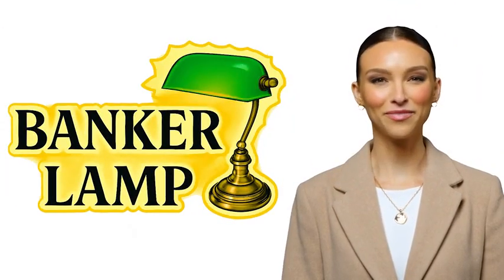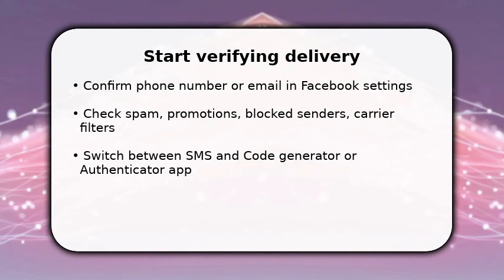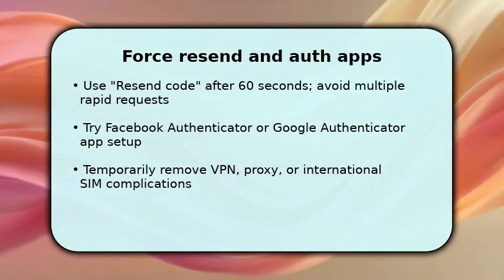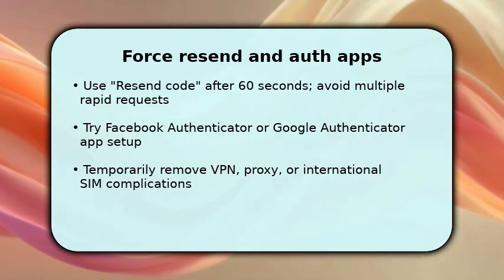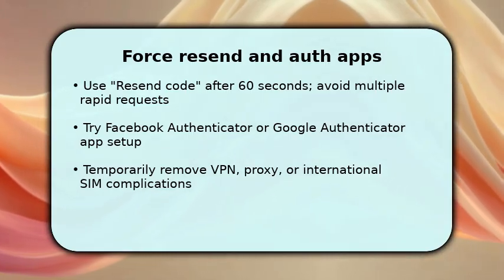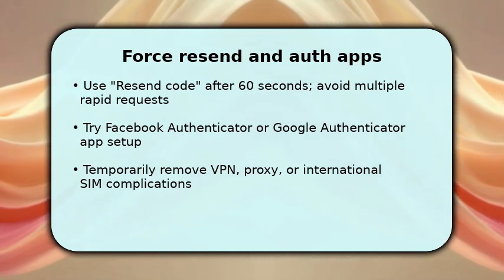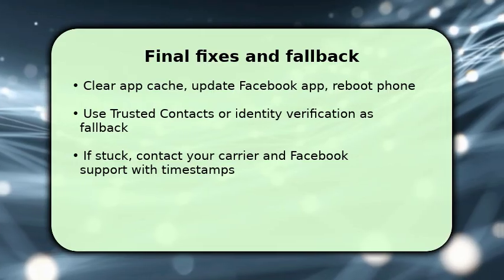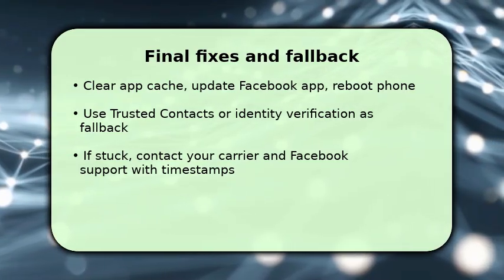How to Fix Facebook Code Not Coming (easy Method)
Discover an easy method to resolve Facebook code issues that prevent your content from loading. This quick guide walks you through common fixes, ensuring a seamless browsing experience on social platforms.